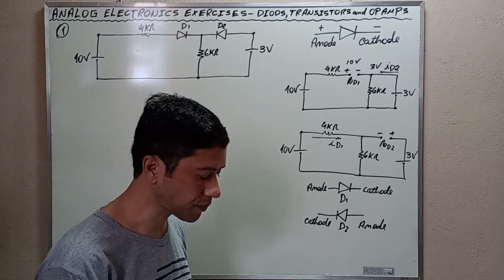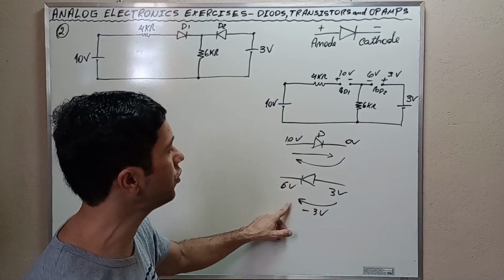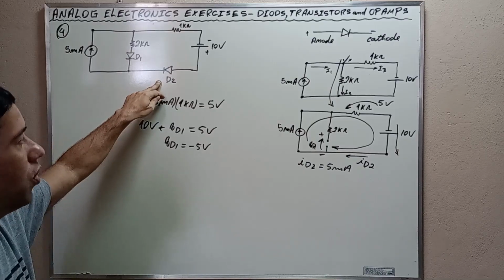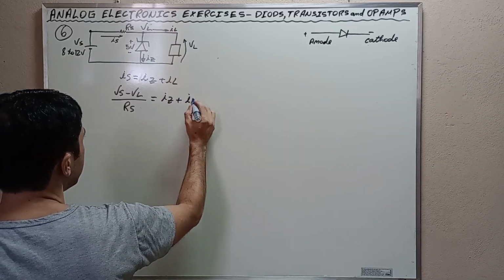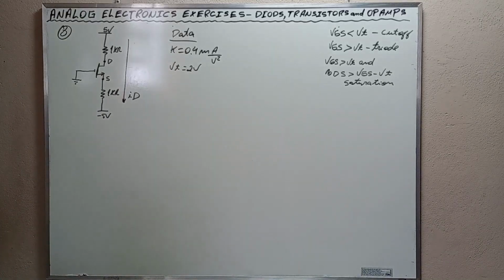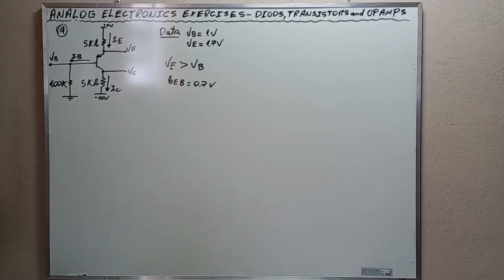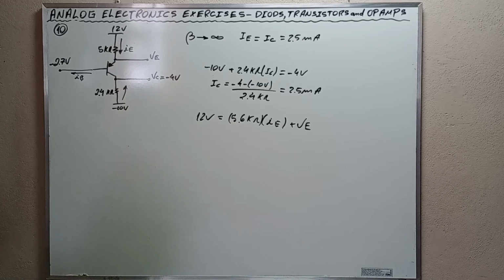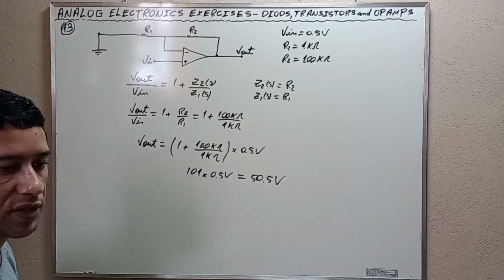ANALOG ELECTRONICS EXERCISES - DIODES, TRANSISTORS AND OP AMPS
This video is a compilation of exam questions on Analog Electronics.

00:00:00 Introduction
00:00:30 Question 1
00:09:16 Question 2
00:14:58 Question 3
00:19:19 Question 4
00:29:29 Question 5
00:39:58 Question 6
00:47:09 Question 7
00:54:39 Question 8
01:09:49 Question 9
01:21:40 Question 10
01:27:05 Question 11
01:33:46 Question 12
01:37:08 Question 13